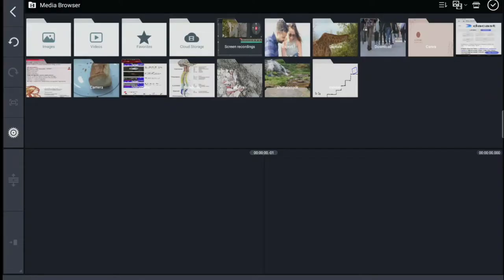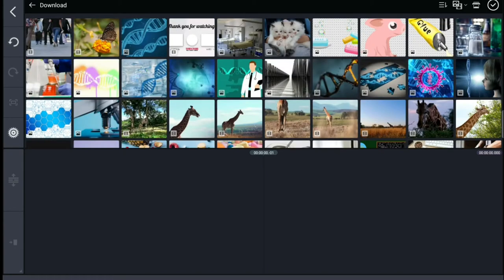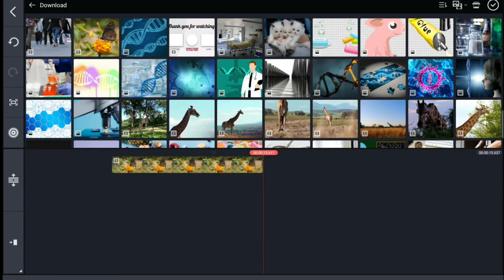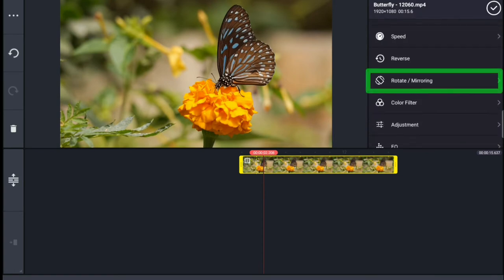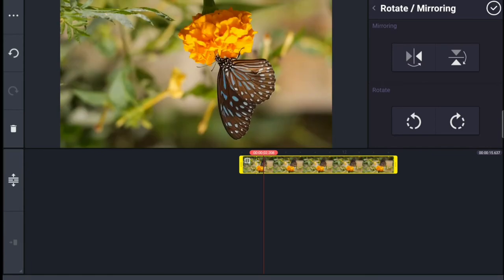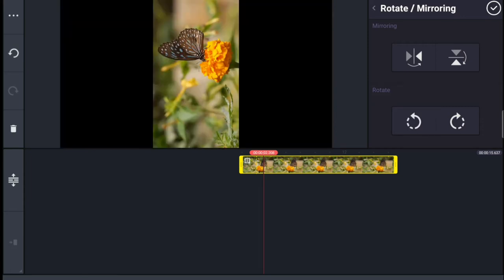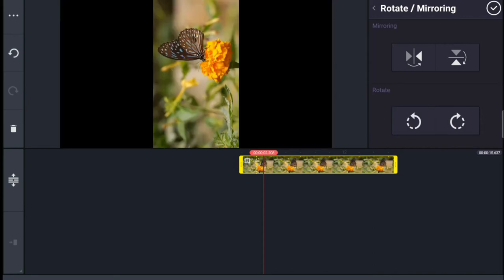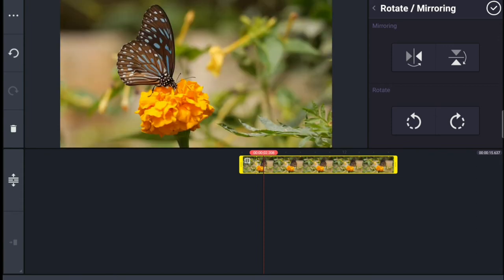how to rotate video | how to flip videos | how to mirror a video | how to change the side of video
Hi,
This video is about how to rotate video | how to flip videos | how to mirror a video | how to change the side of video